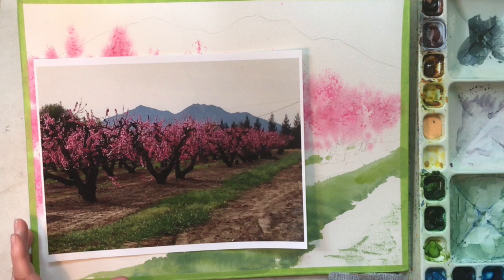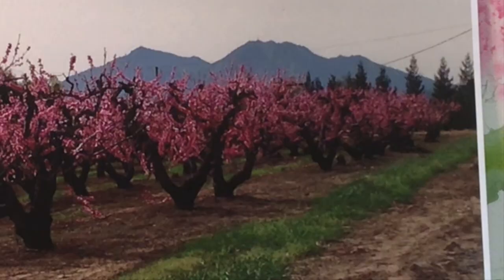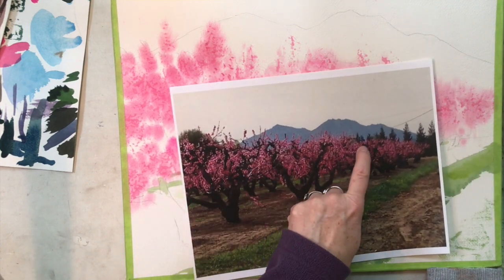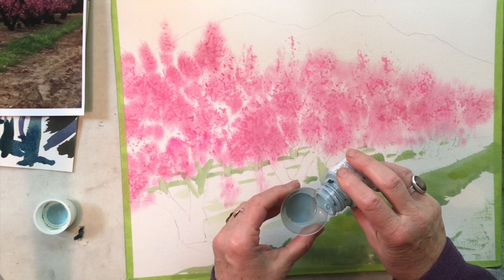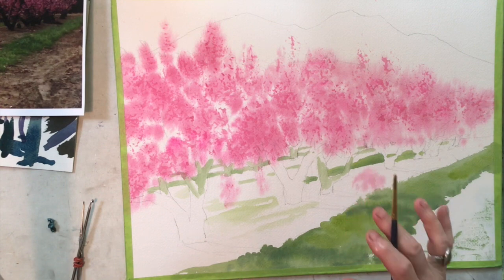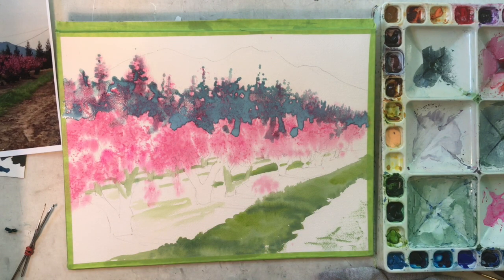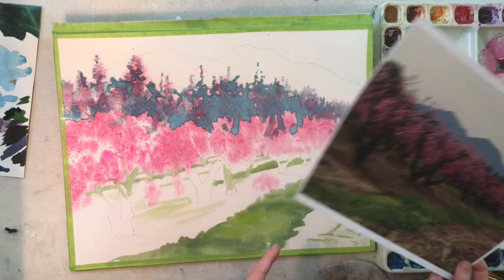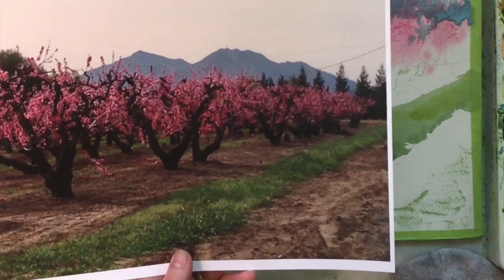Pink Peach Blossoms layer 2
This video is about painting layer 2 in watercolor and using masking fluid to hold an area of the Pink Peach Blossoms so we can paint dark mountains in the background.